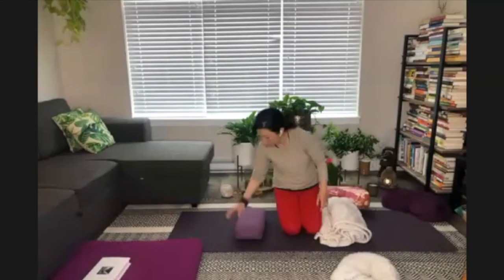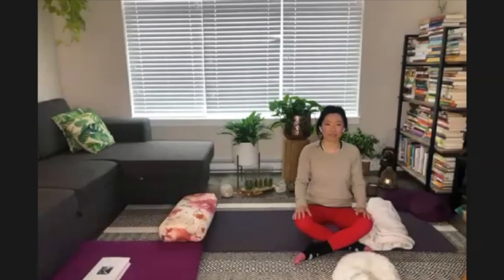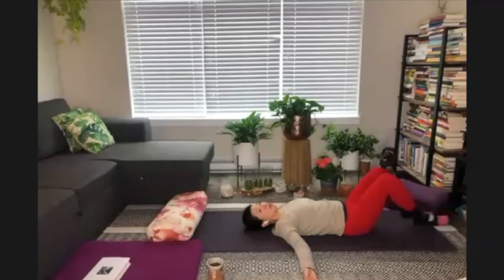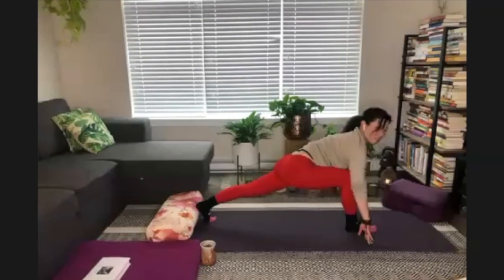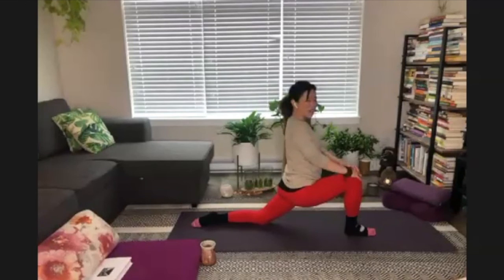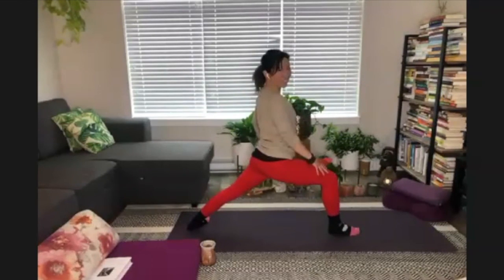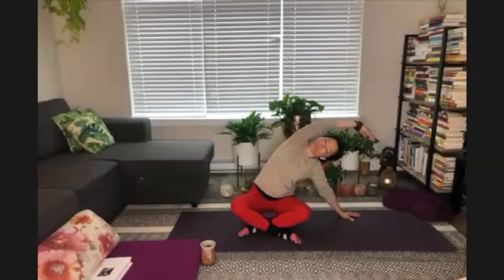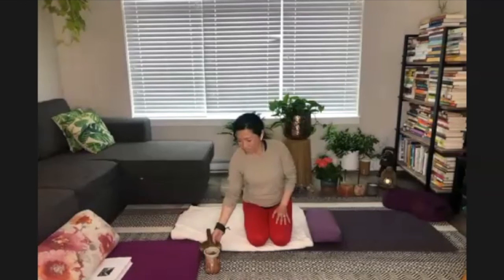Yoga Courage for the Heart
A beginner-friendly yoga practice to nourish our hearts and to replenish within, so that we can offer our best to the world. Somatic guiding to hear your heart, and to feel like a peaceful warrior with clear purpose.

Live Zoom Class 2nd June, 2020.